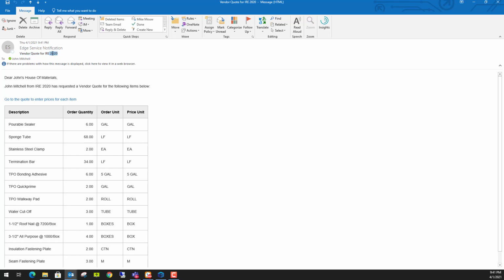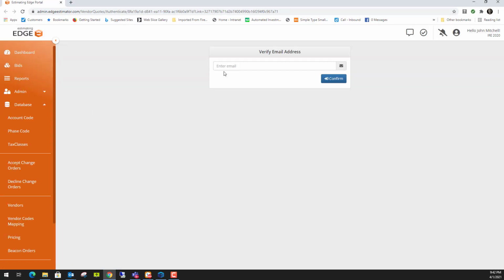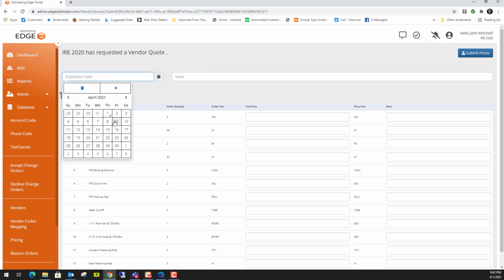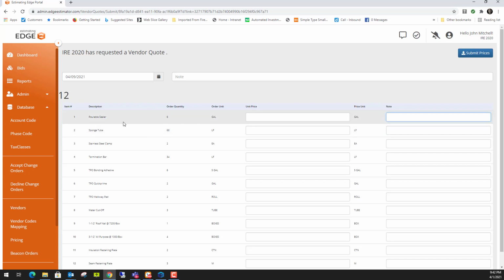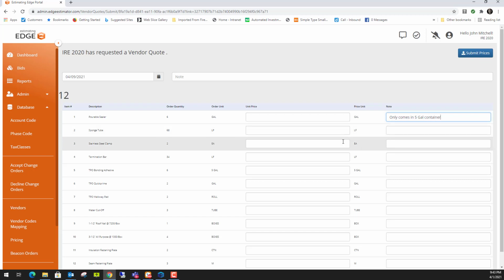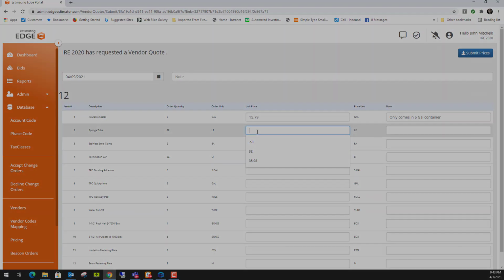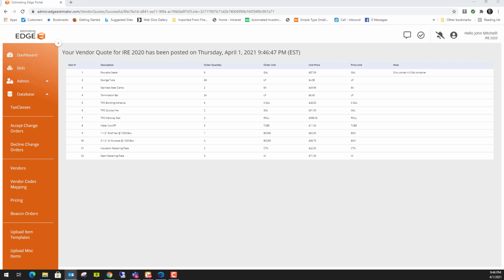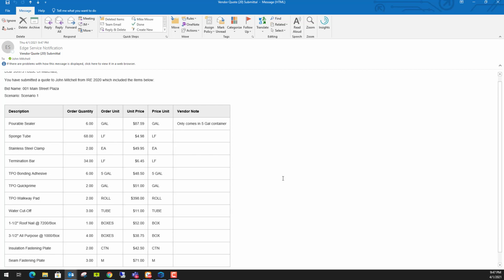How to Use Vendor Quote for Vendors | The EDGE® Version 12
This video explains how to use the Vendor Quote feature to send, receive and manage pricing from your material vendors. Learn how the workflow simplifies communication and keeps your estimate aligned with real-world costs. See how Vendor Quotes reduce back-and-forth emails, centralize vendor data and help contractors price projects with greater confidence.